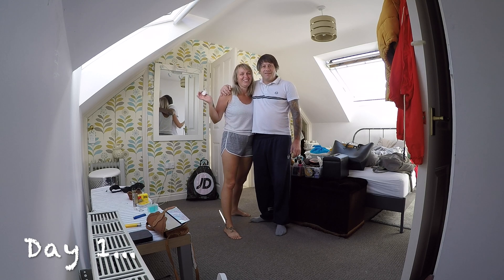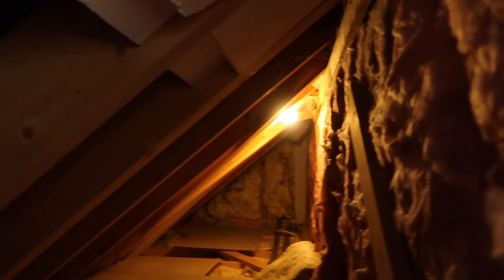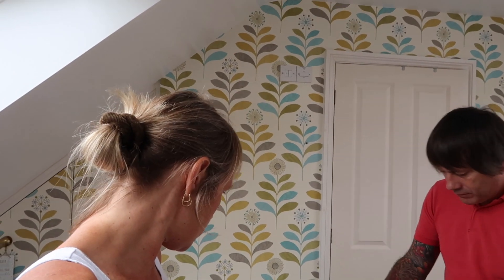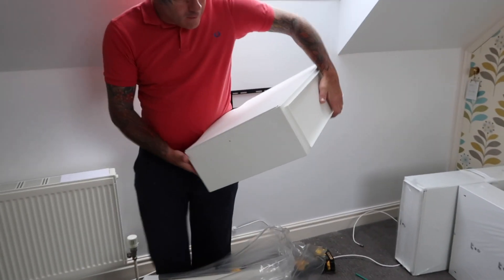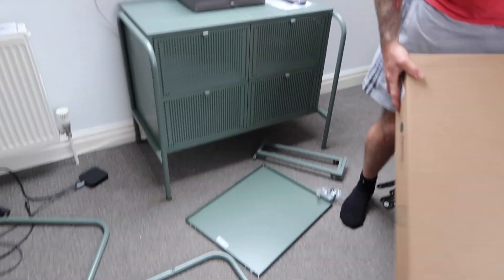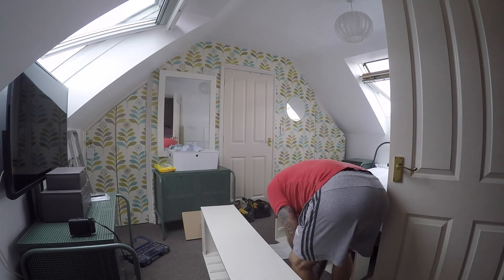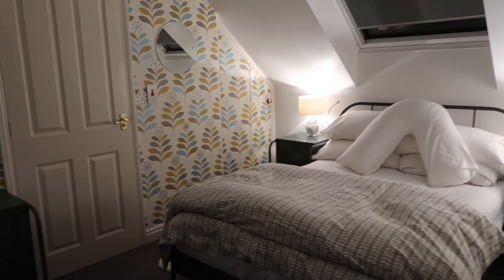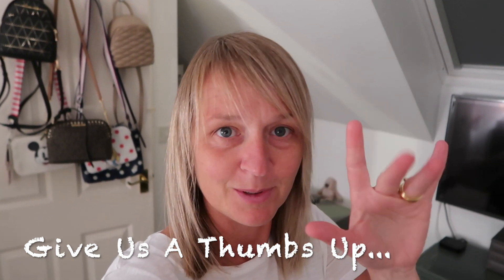IKEA bedroom makeover | loft room | DIY VLOG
We decided to kick our teenager out of the loft room and do a bedroom makeover with Ikea furniture etc and move back up there ourselves!
Watch us as be build and paint and make the room look presentable again.